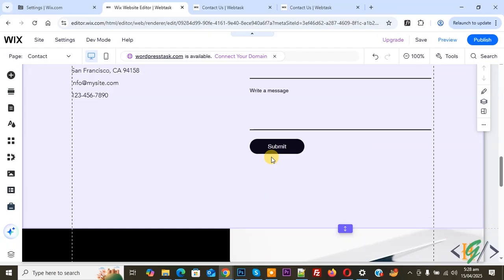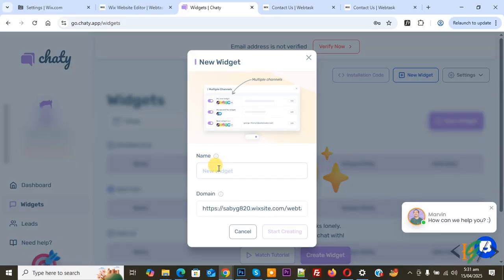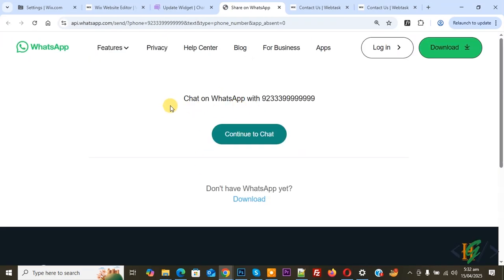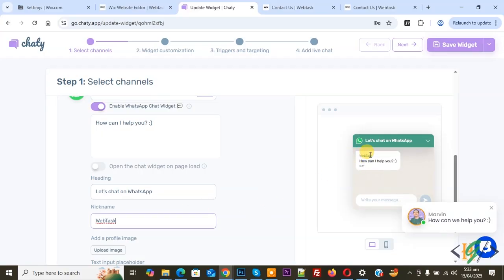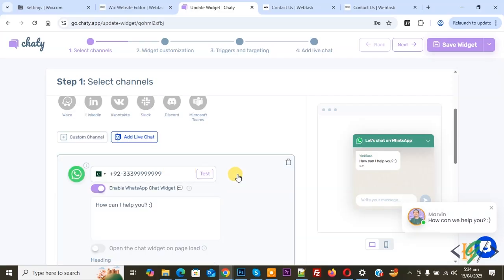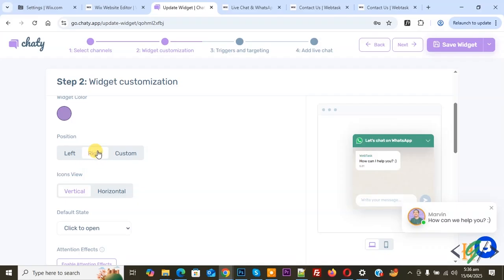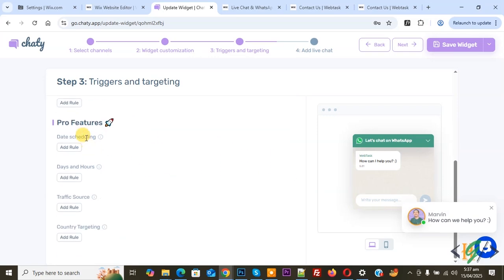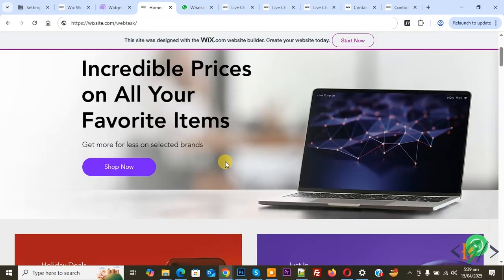How to Add WhatsApp Chat in Wix Website | WhatsApp & Chat Buttons: Chaty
In this wix tutorial for beginners you will learn how to integrate whatsapp chat button in wix site. So you can install or add app WhatsApp & Chat buttons: Chaty and then create account and select plan (free or premium) according to your requirement and then create chat widget. So you can add your phone number with country code in widget setting and then add customization and set color scheme and then save widget and your widget automatically add in your Wix website.